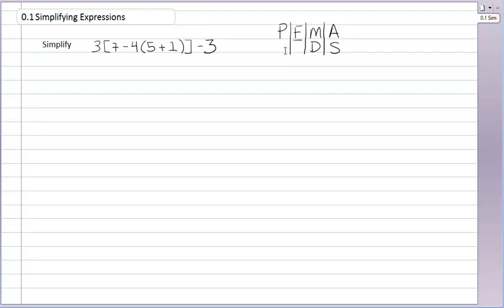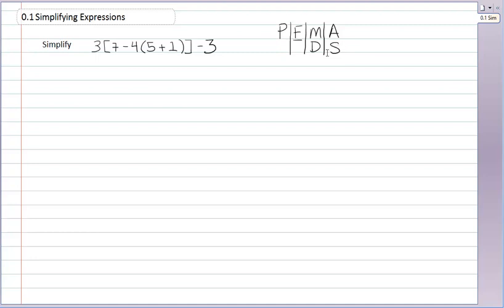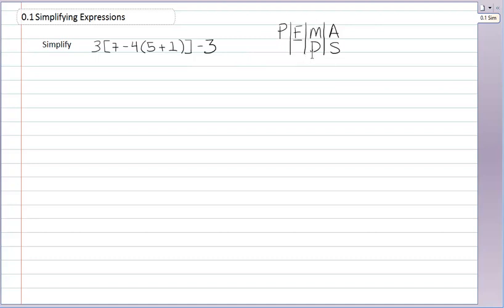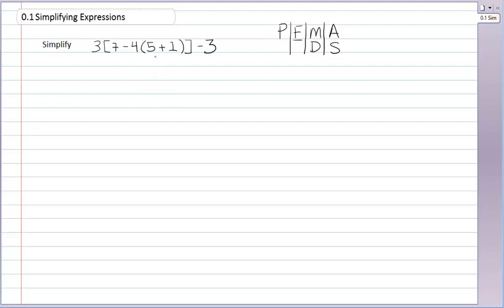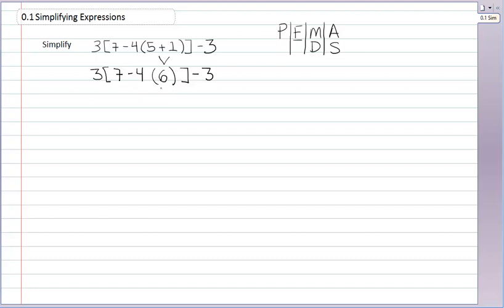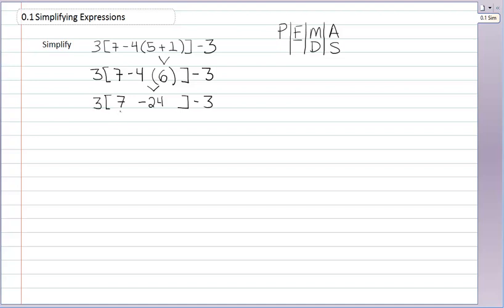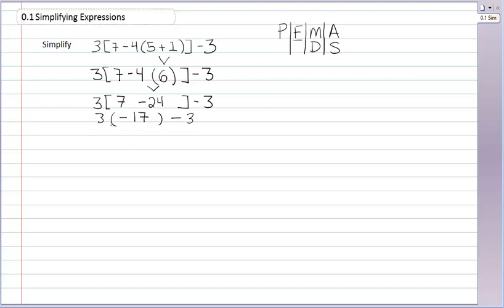Algebra Video: Simplifying Expressions, Nested Parenthesis p1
Chapter 0 Prerequisite Ideas, Section 0.1 Simplifying Expressions p1